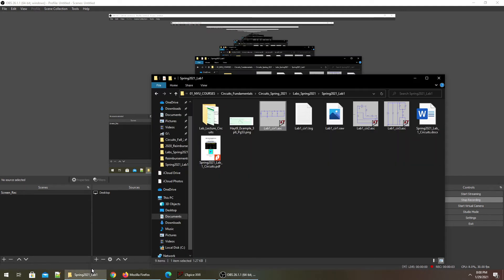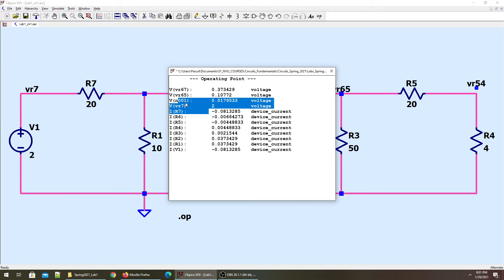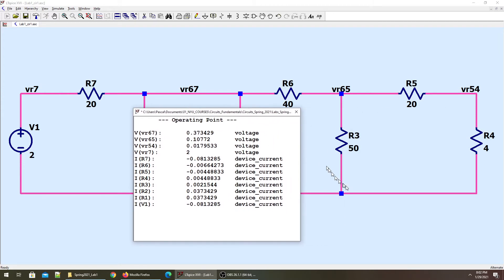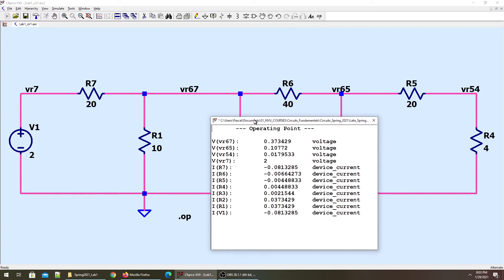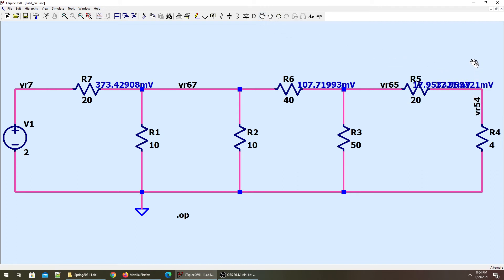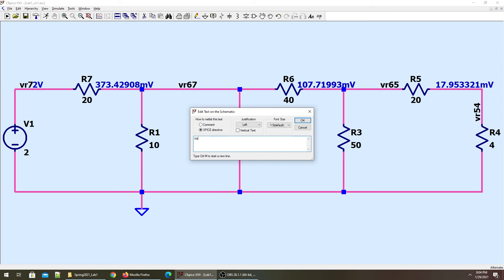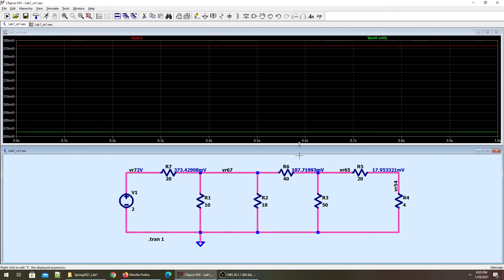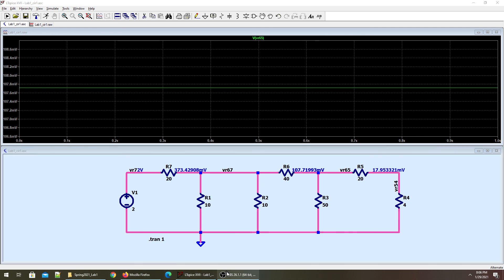LTSpice Voltage Drop Across Components and Node or Net Voltages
Here I am discussing DC Operating Point simulation and Transient Simulation for DC Circuits.
-- Difference between Voltage Drop of the components and The Net/Node Voltage (from the reference/Gnd)